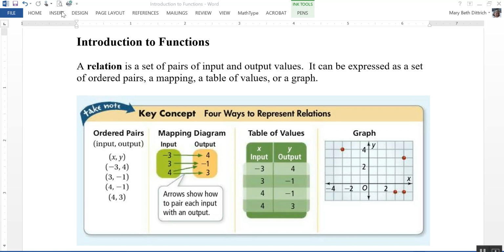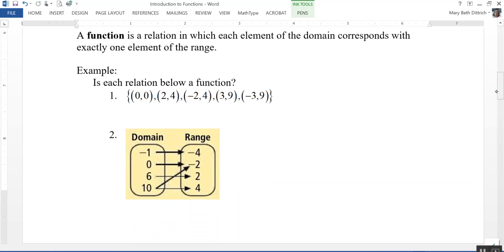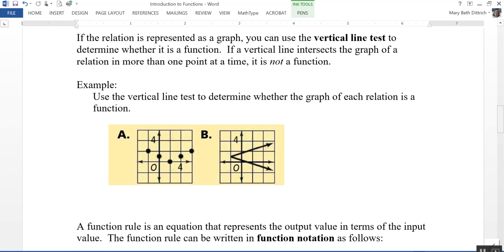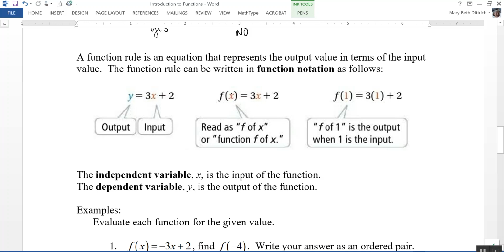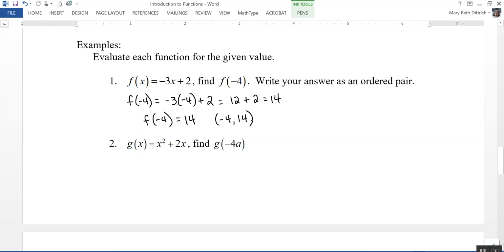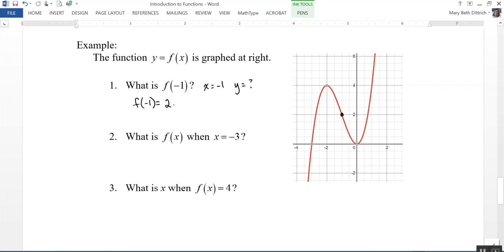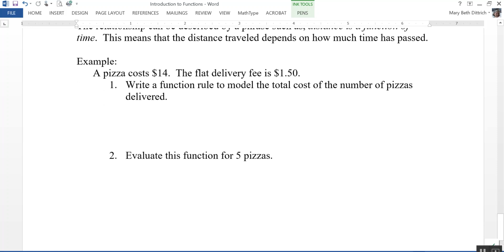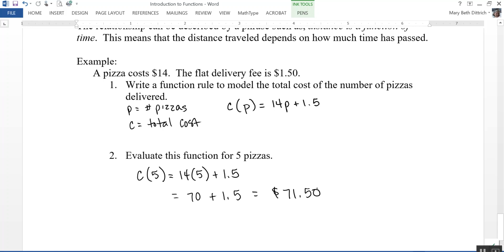Introduction to Functions